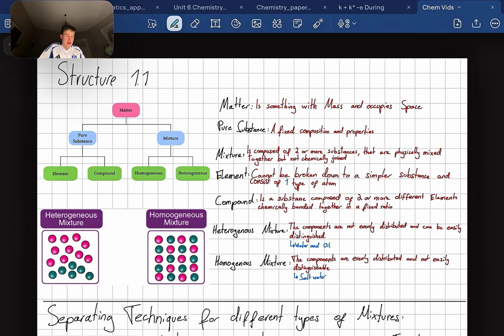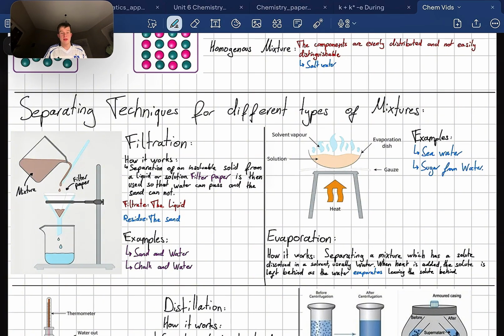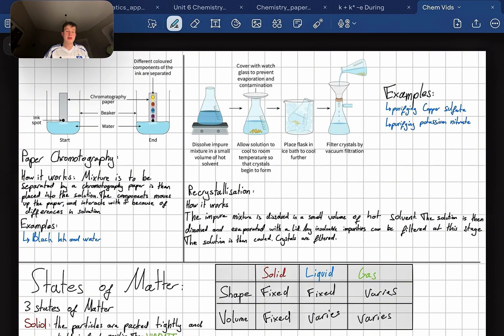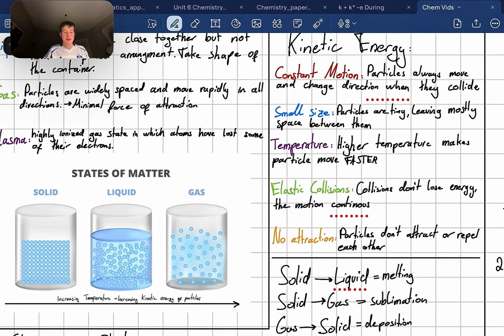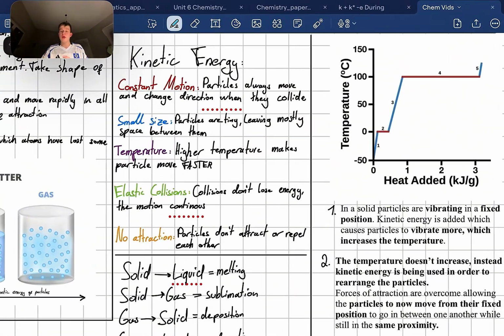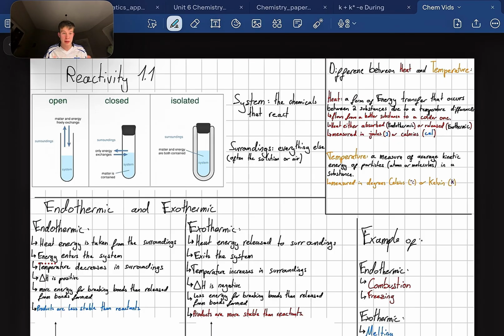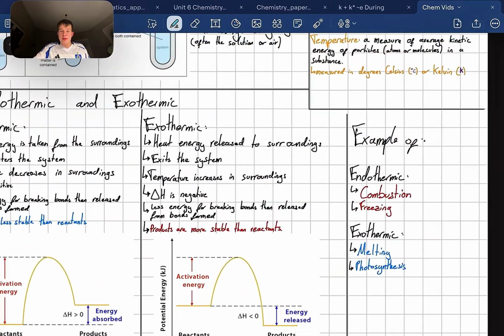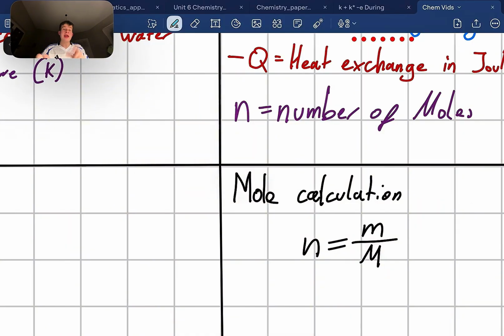IB chemistry Unit 1, SL and HL. Structure 1.1 and Reactivity 1.1